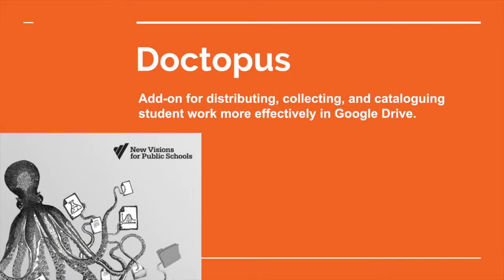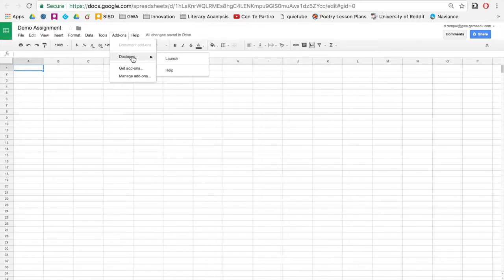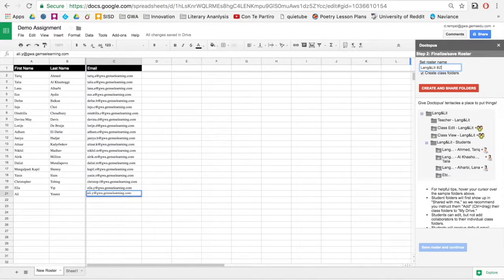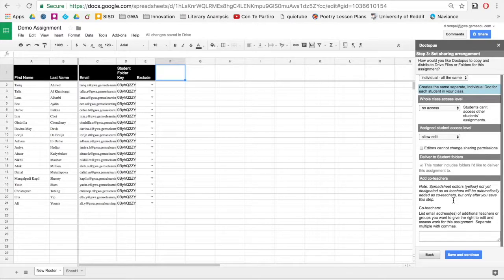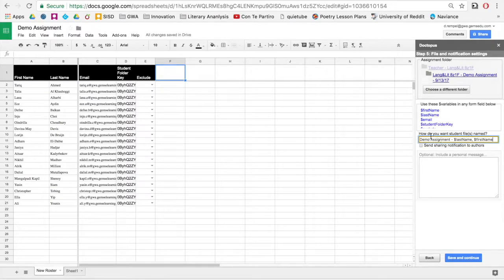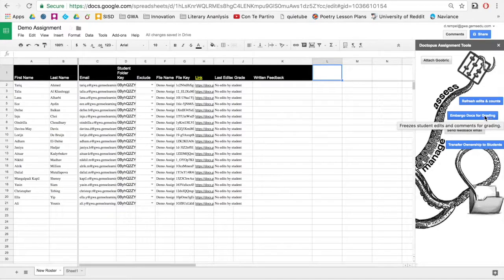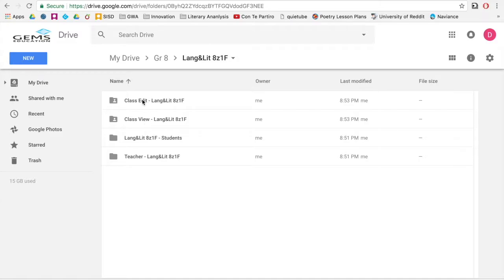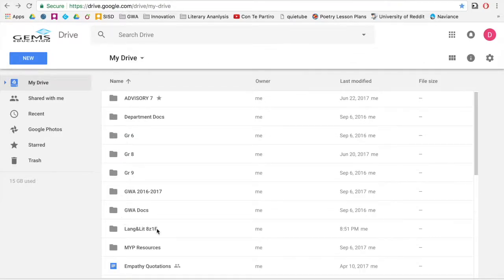Doctopus Video Tutorial